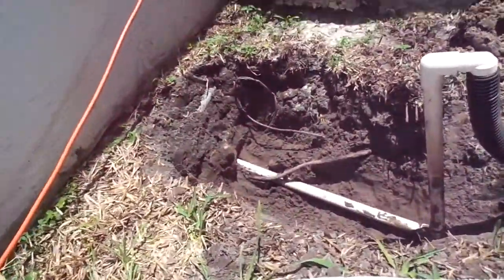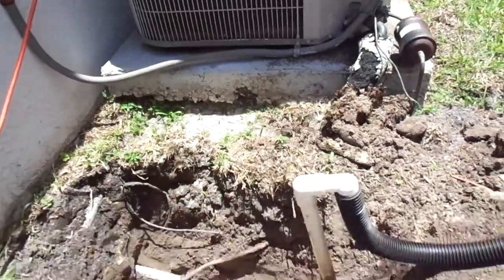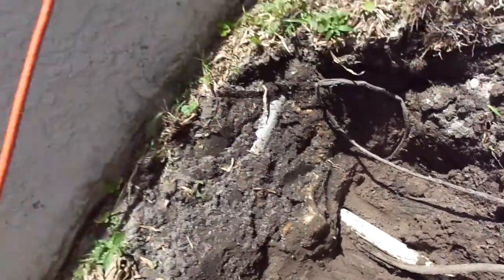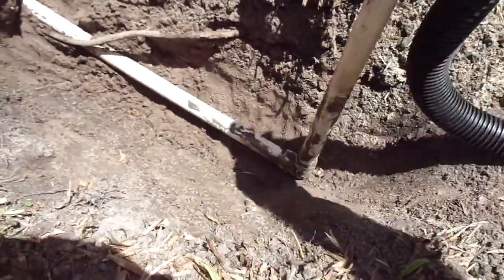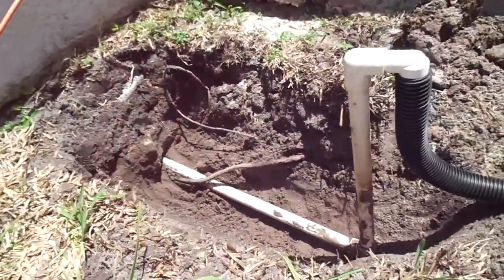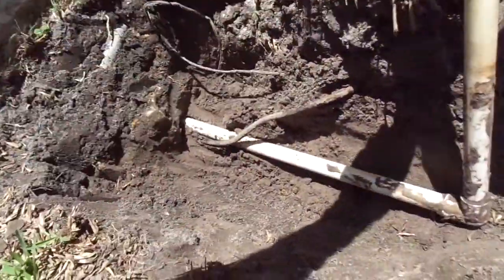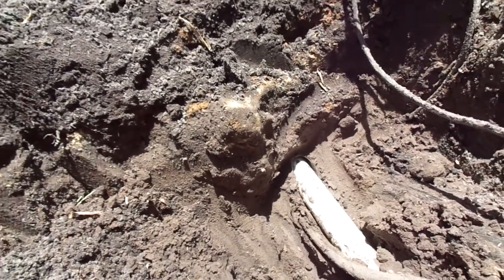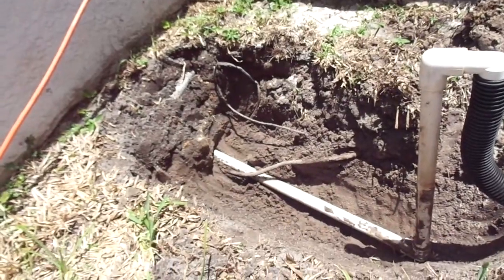1152 AC vent drain broken 5-12-15